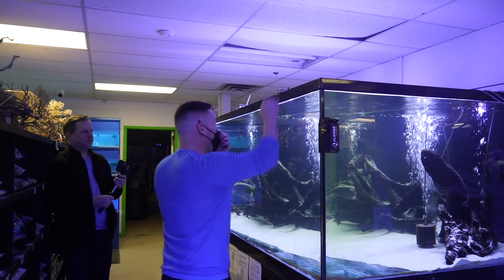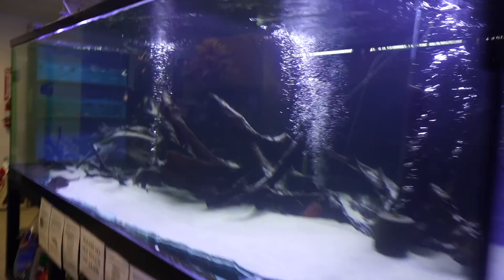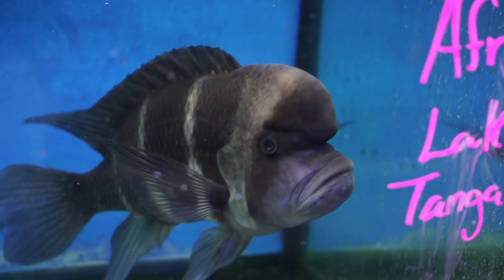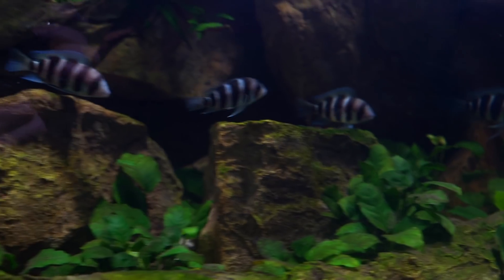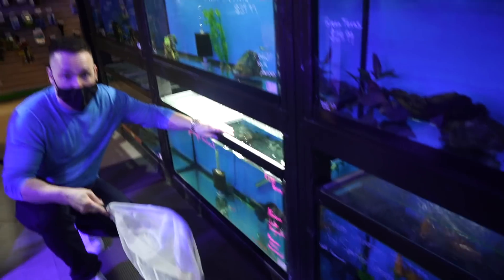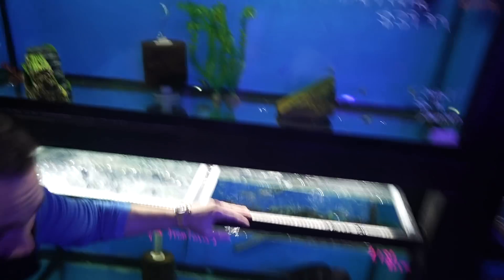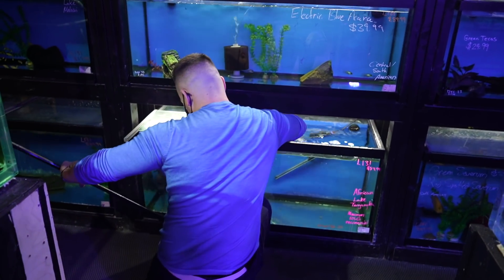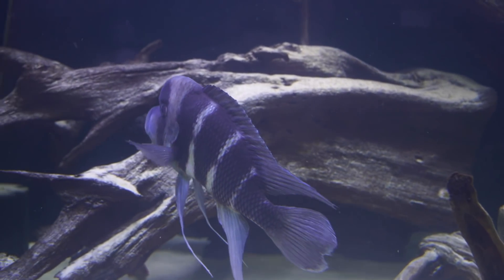MONSTER FISH moved to HUGE aquarium!!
MAIL TO:
Truro, NS
B2N 7B8
Canada